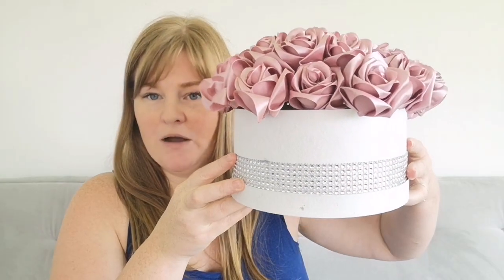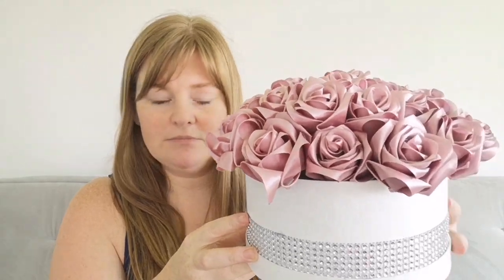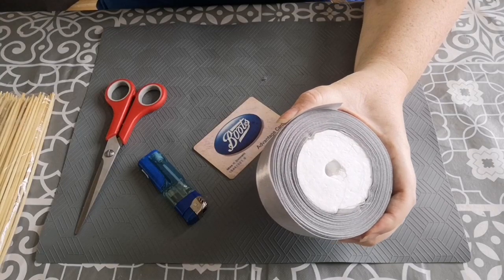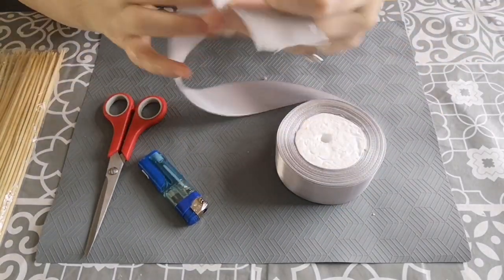DIY Ribbon rose tutorial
Want to make your own gorgeous roses? Why not use ribbon! Watch the tutorial to learn to make your own eternal roses.